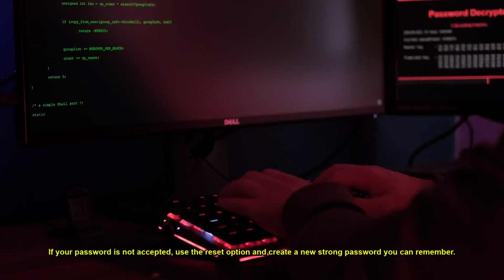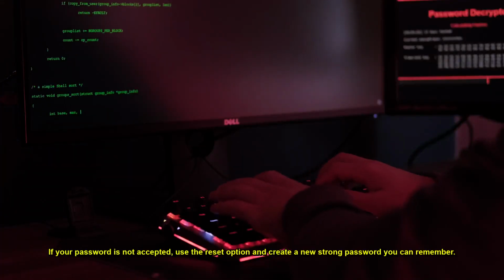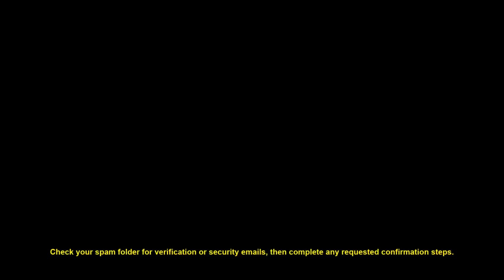How to backup subscriptions data with Recharge export tools - Full Guide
In this comprehensive guide, we'll walk you through the process of backing up your subscription data using Recharge export tools. Whether you're looking to secure your customer information or migrate to a new system, this step-by-step tutorial covers everything you need to know. Learn how to efficiently export your subscription data, manage your records, and ensure your business runs smoothly. Don't miss out on these essential tips for safeguarding your subscription management!